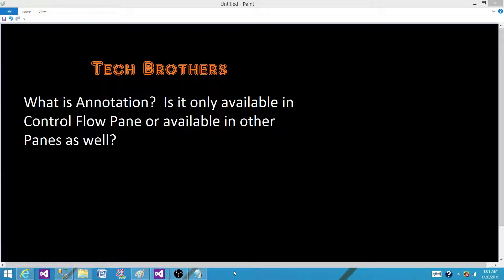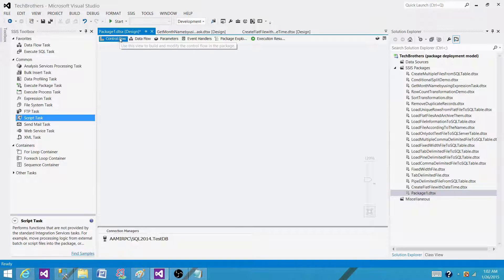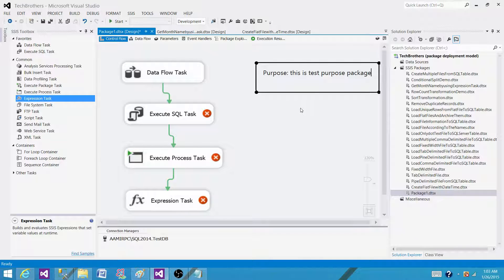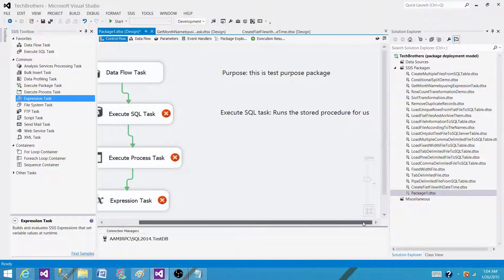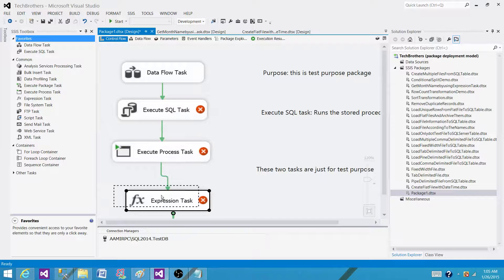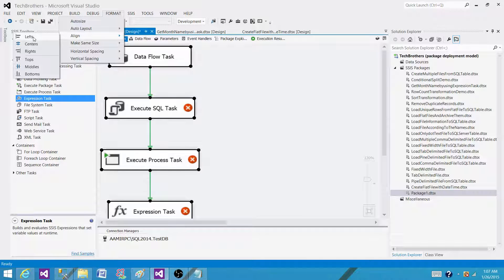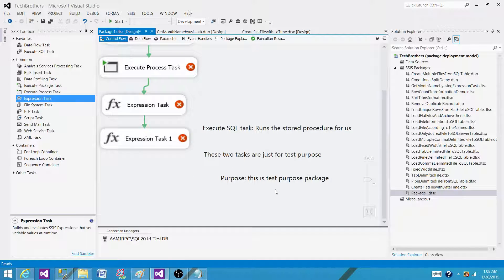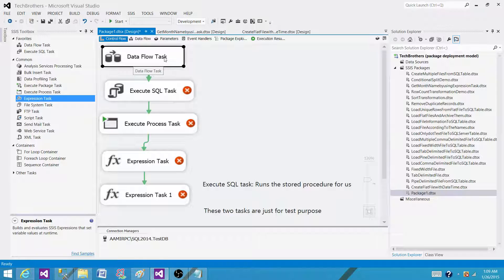SSIS Tutorial Part 148- Annotations (Comments) in SSIS Packages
SQL Server Integration Services (SSIS) Interview Question "What is Annotation in SSIS Package? Can we write annotation in Data Flow Pane?"

What is Annotation in SSIS Package
How to write Comments in SSIS Package